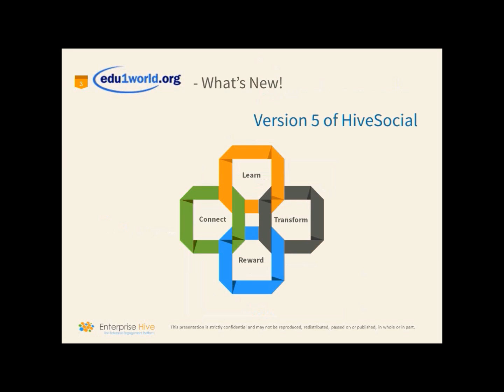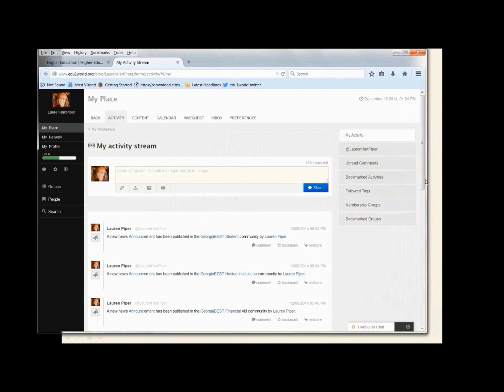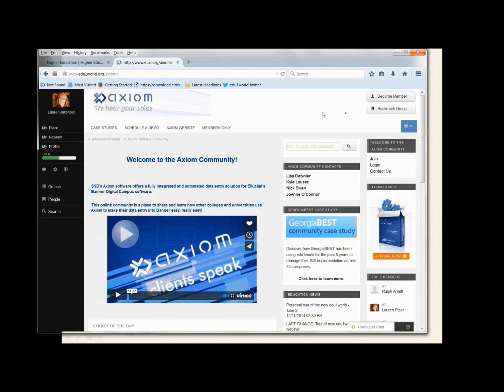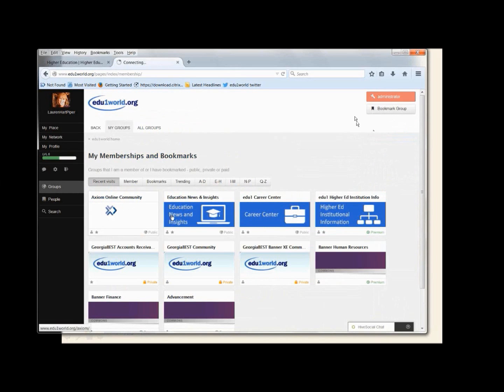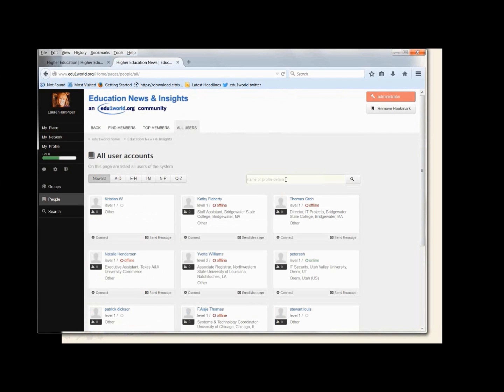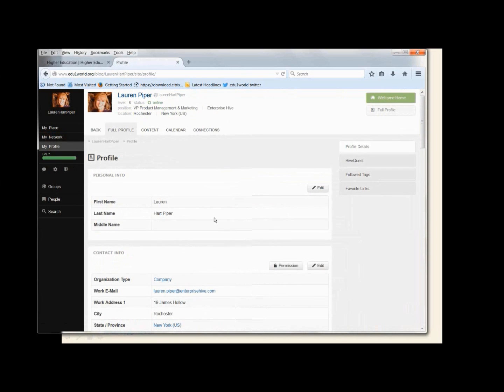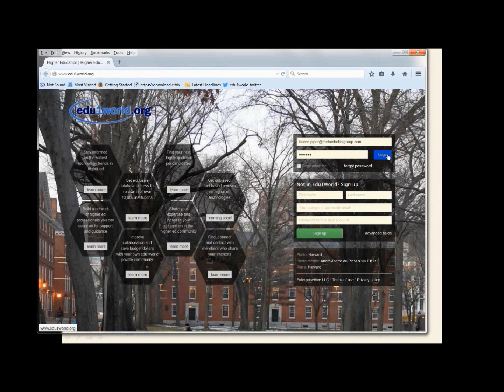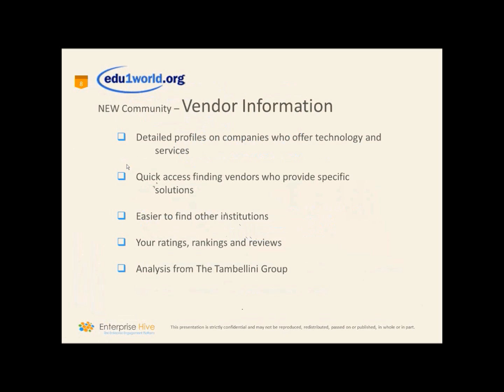A NEW edu1world.org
edu1world.org is the largest online professional higher ed community. The site recently was upgraded to the most current version of HiveSocial from Enterprise Hive.